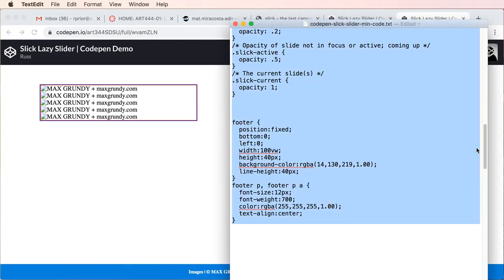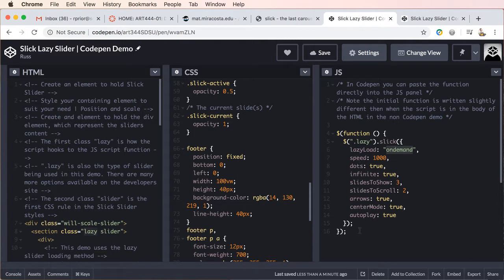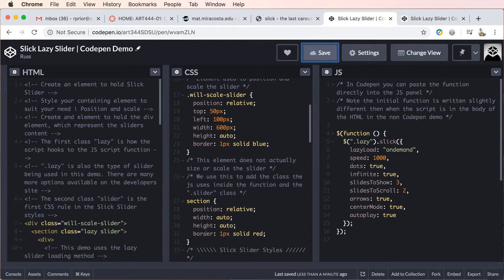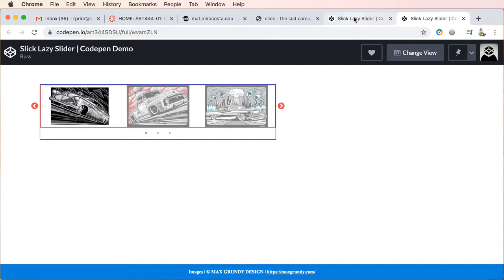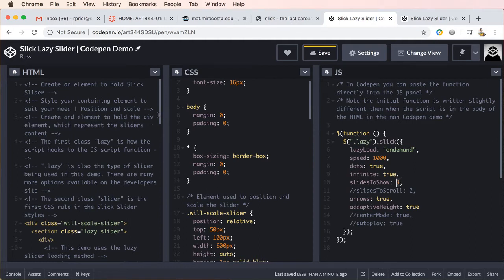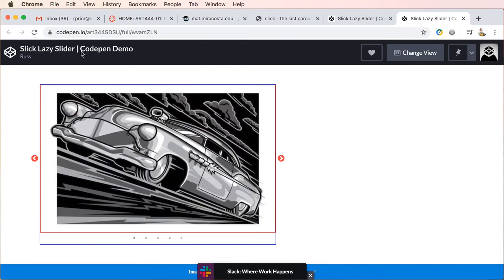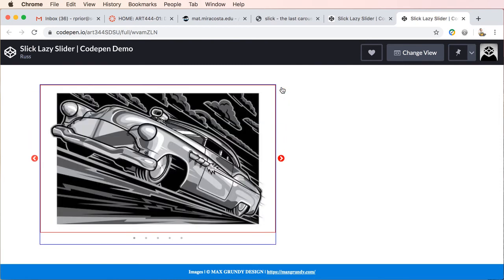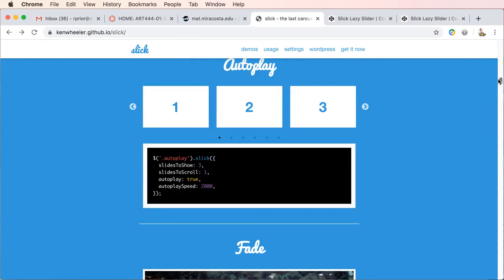step 04 codepen add js